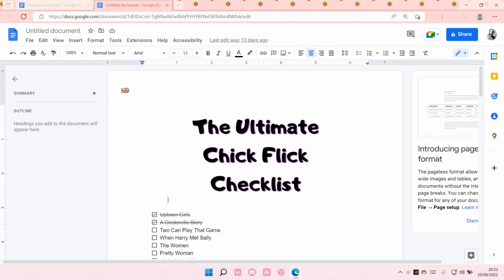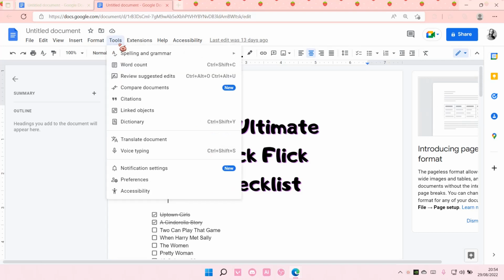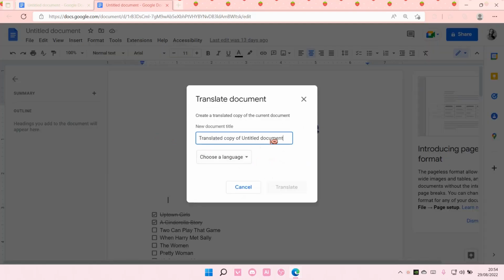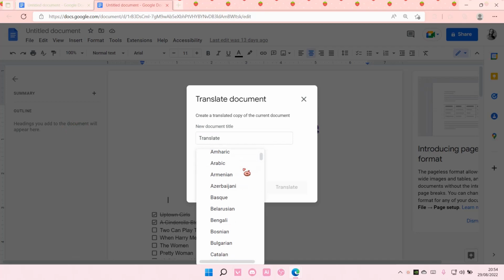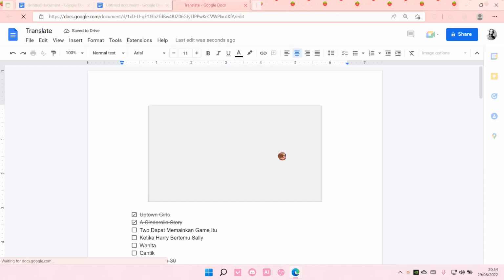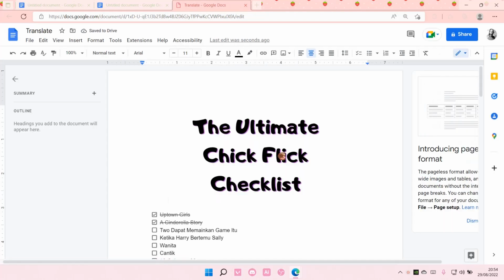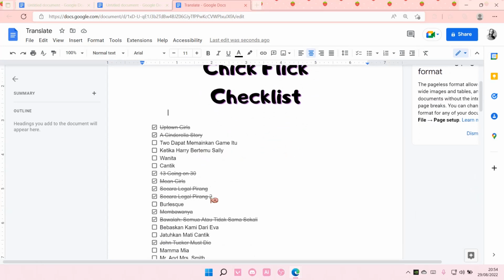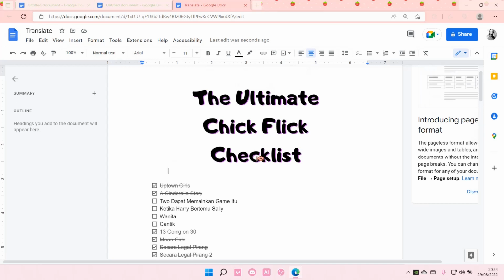How To Translate Google Docs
Learn how you can translate in Google Docs.